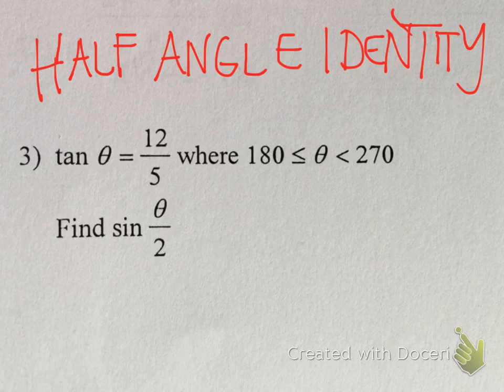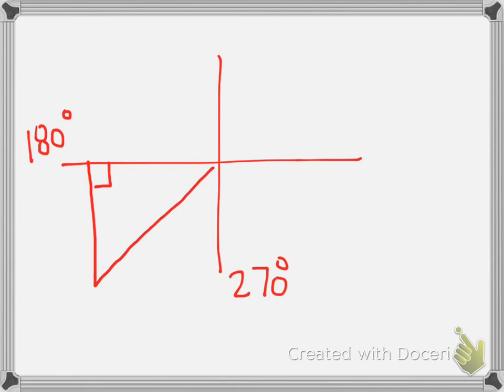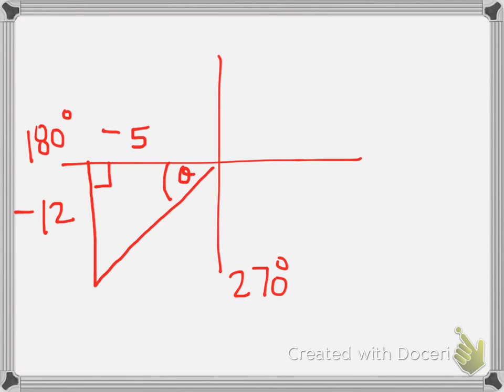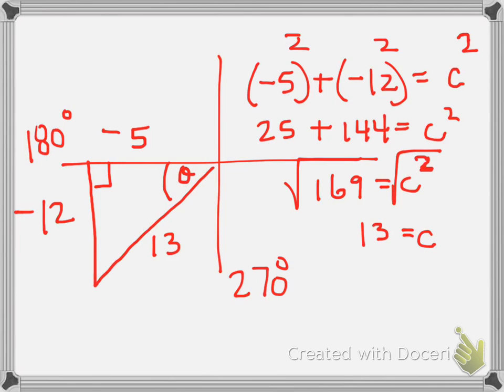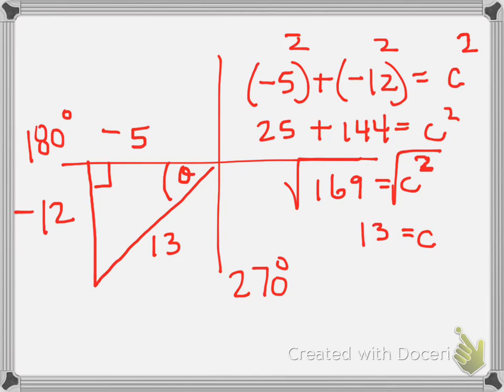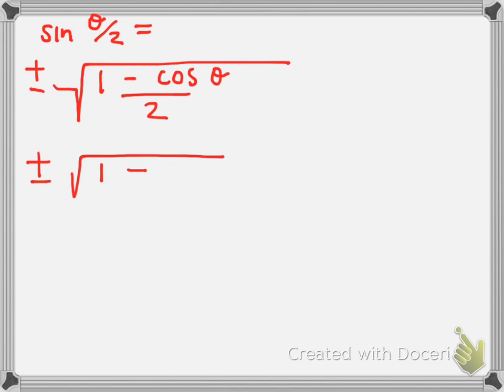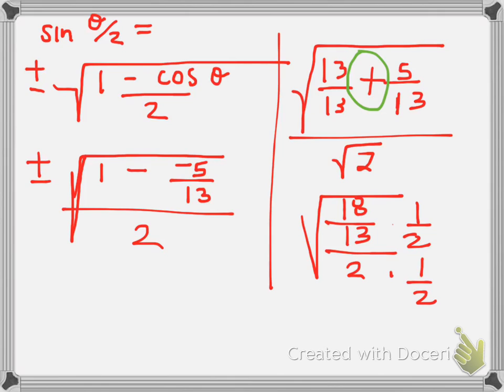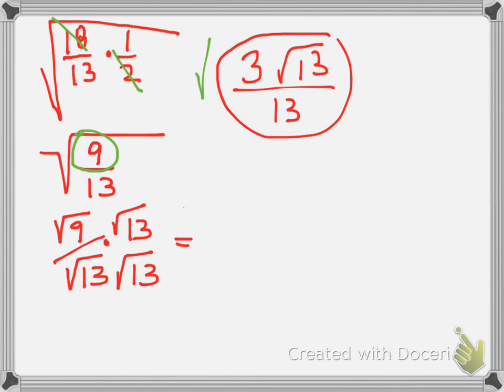Half Angle Identity